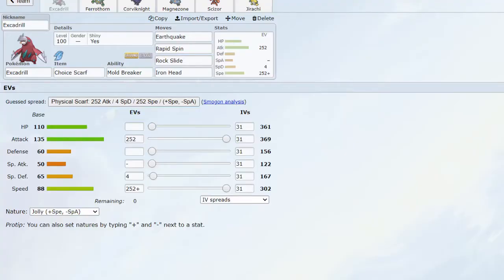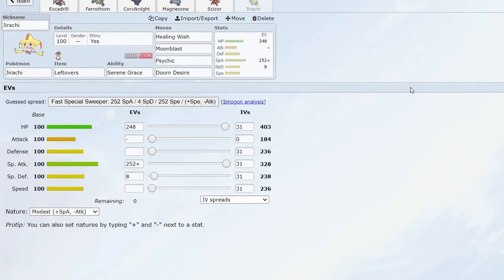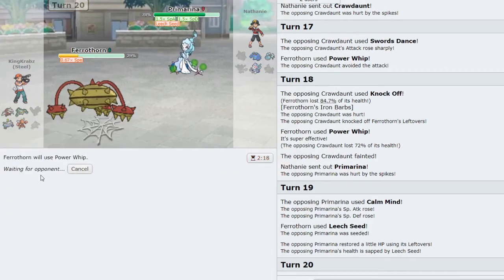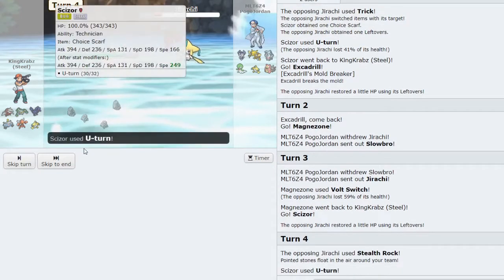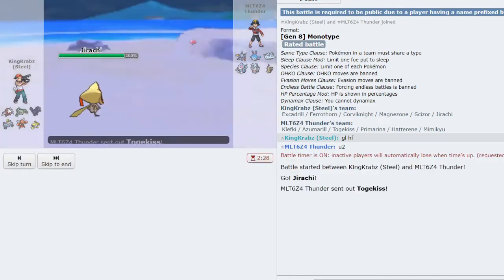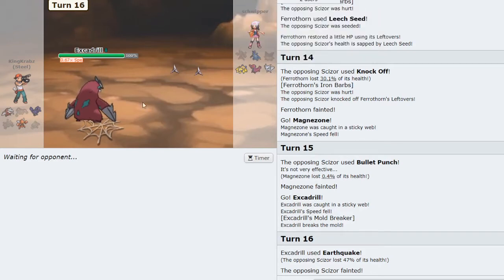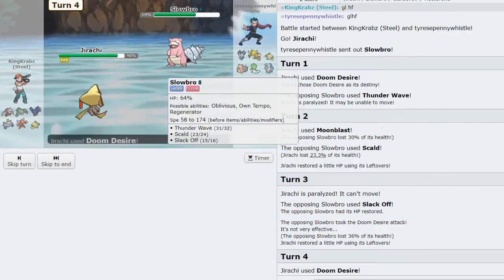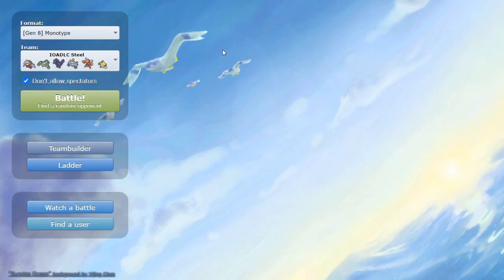Slow and Steady - A Mono Steel Showcase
Trying out some steel after the DLC. I think steel has always been a good type in the mono's meta and not much has changed this generation. I really enjoy some of the stuff it can do in walling out opponents and controlling the field with hazards and pivots.

Feel free to join the discord where you can chat to me and others about Pokemon and other stuff as well as get up to date news on my upcoming videos or even send me teams to showcase in them.

As always feedback is appreciated!

Kamex: Pokémon R/S/E - Vs. Steven Remix

All images are thanks to Bulbapedia.net